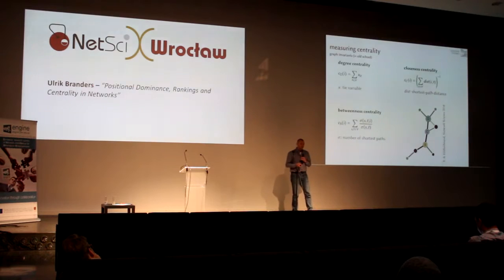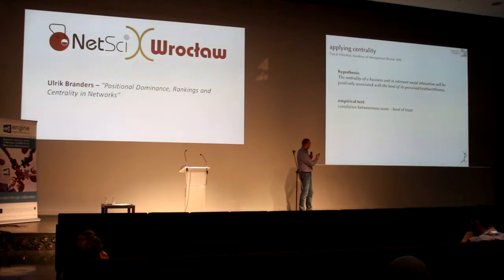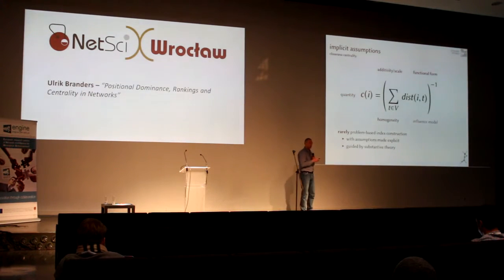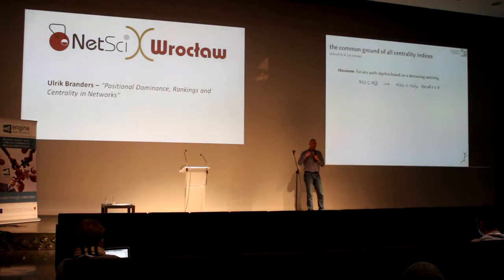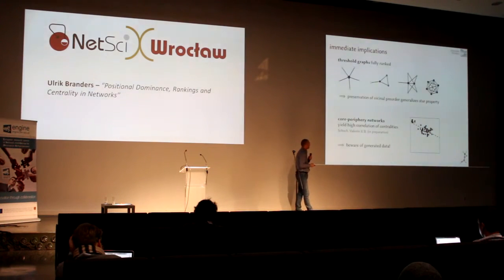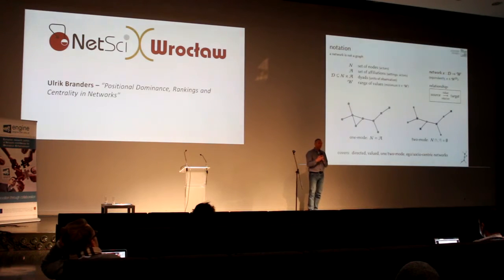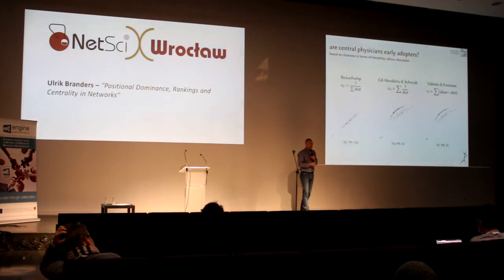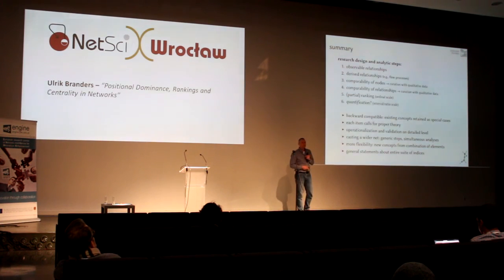NetsciX talks - Urlik Branders